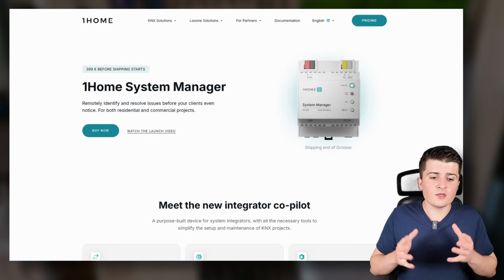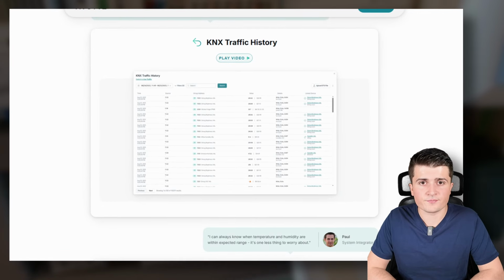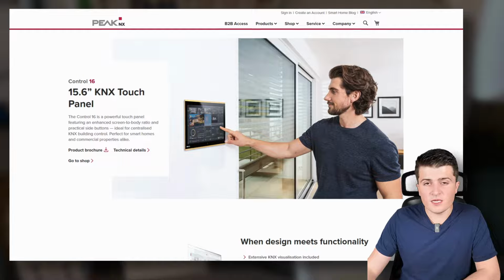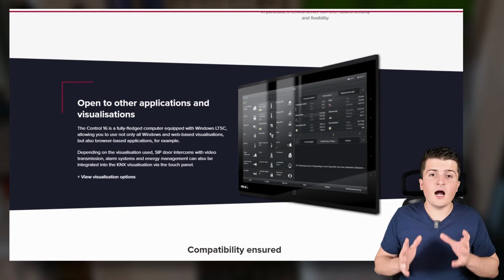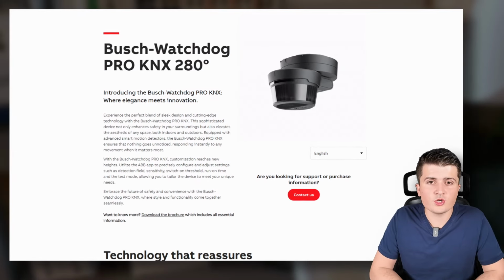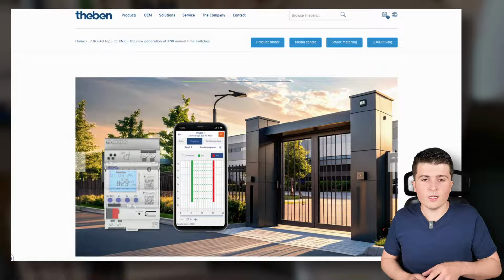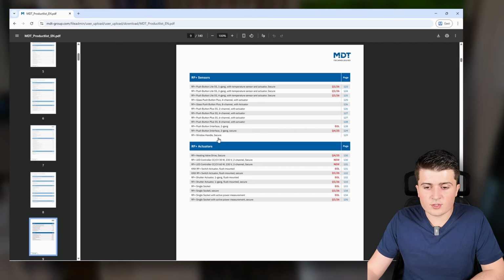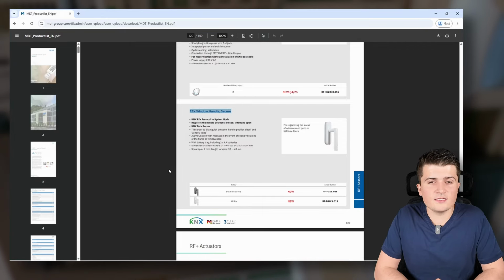New 1 Home Server, KNX-RF devices, and more - KNX-News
In this video, I will once again show you what's new in the field of building automation, specifically in the area of KNX.

I use these products for my automations

Kapitel
00:00 - Intro
00:13 - 1 Home System Manager
03:16 - Control 16 by PEAKnx
05:06 - Busch Watchdog Pro
06:07 - WAGO KNX Interface
06:49 - Theben Time Switch TOP3
08:05 - New KNX RF devices by MDT
14:50 - Outro